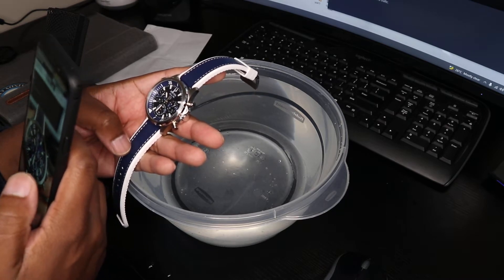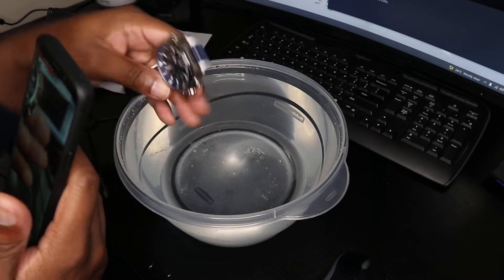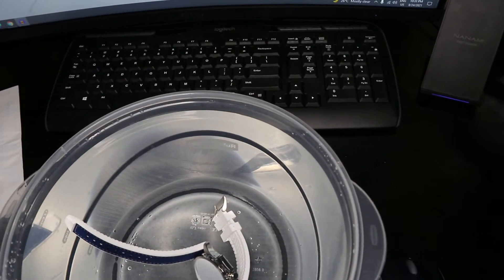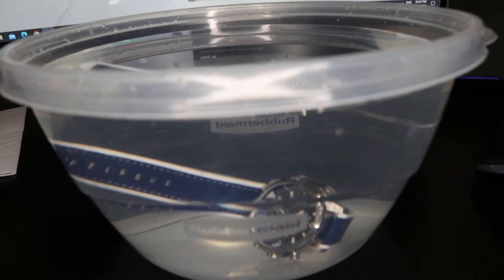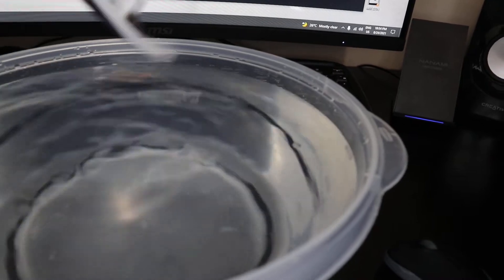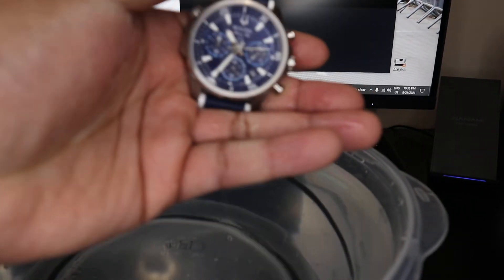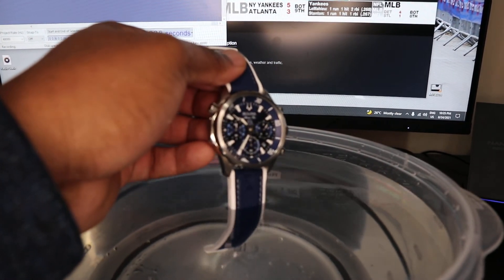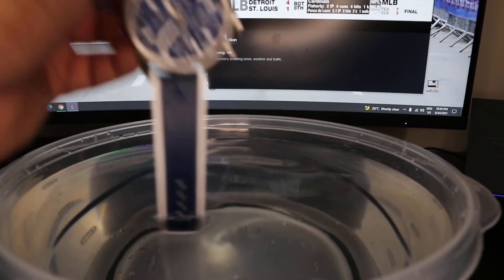Bulova Marine Star waterproof test!!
Decided to give a simple waterproof test by submerging the Bulova Marine Star in a bowel of water. It is supposed to be able to withstand up to 100 meters so this should not be a problem.
I will be reviewing it at the end of any future videos.

@bulova you are on the spotlight :)

note: sorry for the lack of editing of this video. I want it to be authentic.